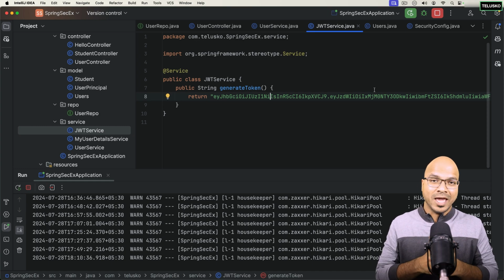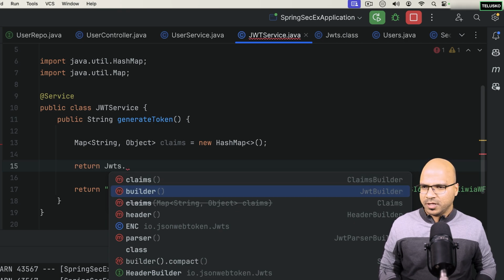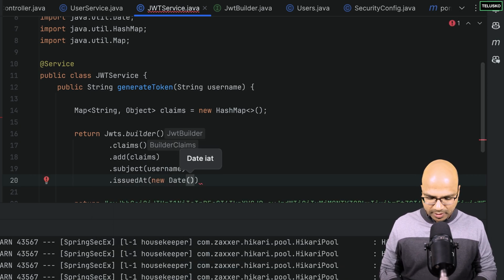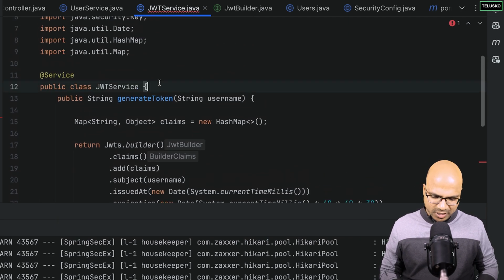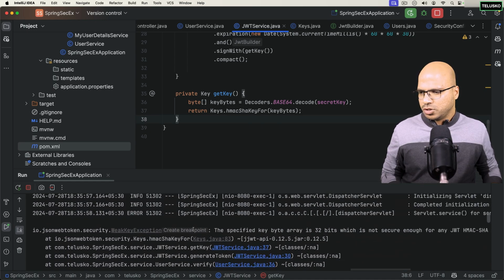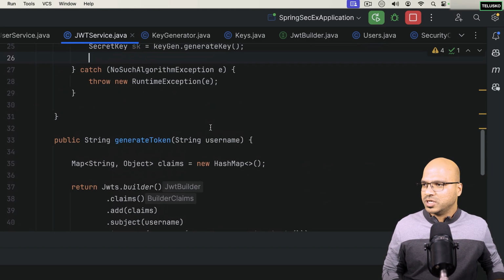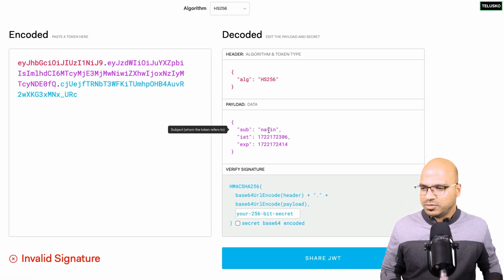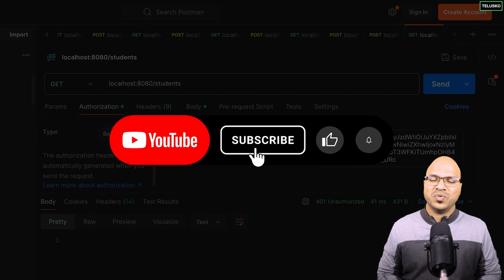#37 Spring Security | Generating JWT Token